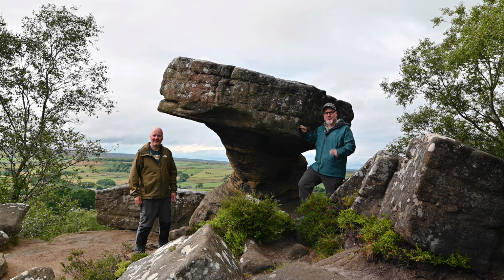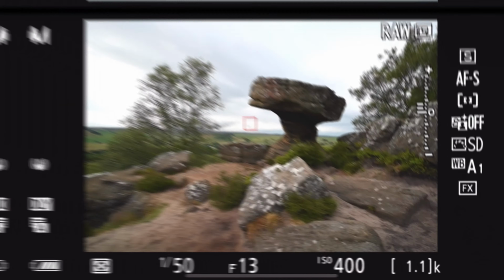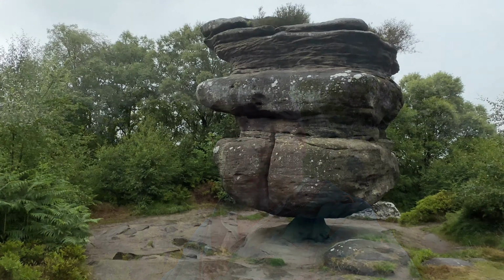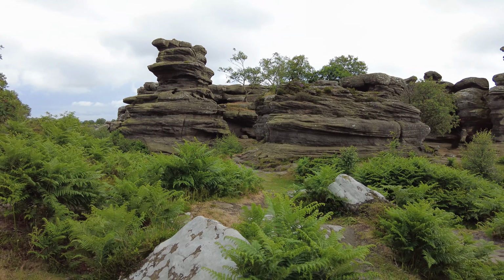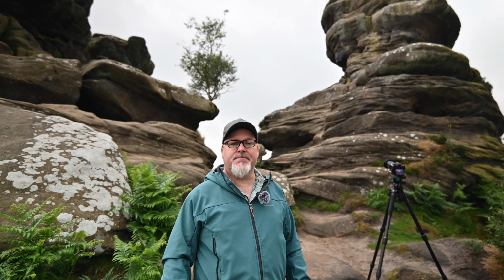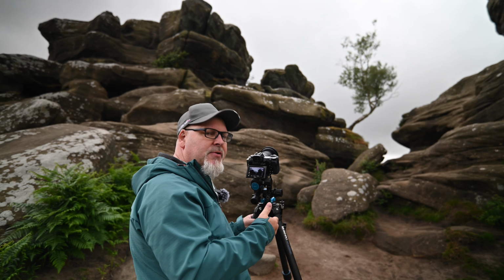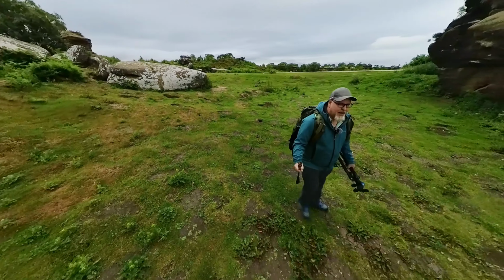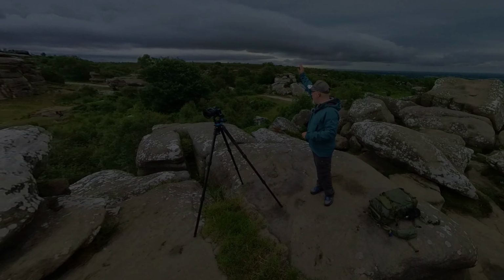The Three Shot Challenge! 1 Location, 2 Photographers, 3 Images each.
Dave Peck Photography throws down the gauntlet...
He drove up to Yorkshire from Essex and asked if I had any great landscape photography locations I could show him?
I though Brimham rocks might be interesting. Then an idea started to form...
Each of us would explore the area and come up with three images each.
Not really a competition but nothing wrong with a bit of friendly rivalry. Certainly interesting to see what we would both come up with.
Would we come up with anything different? Would Dave like the location? Would the Idol rock fall over?
Only one way to find out... Enjoy the video.

Please check out Dave's channel. Highly recommended.